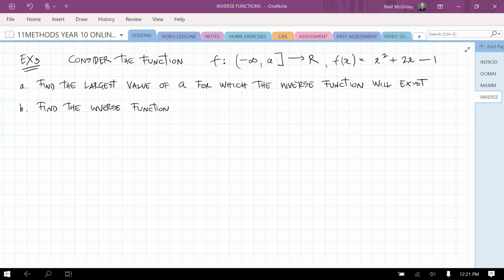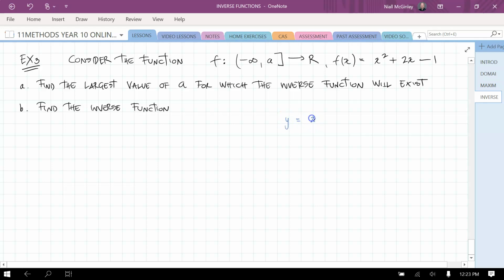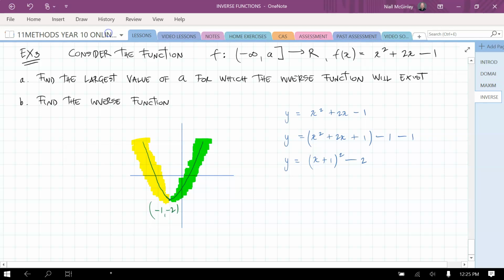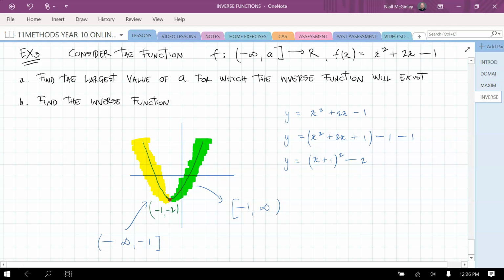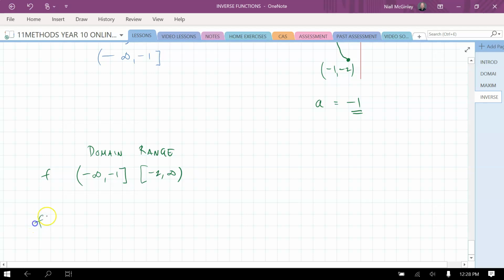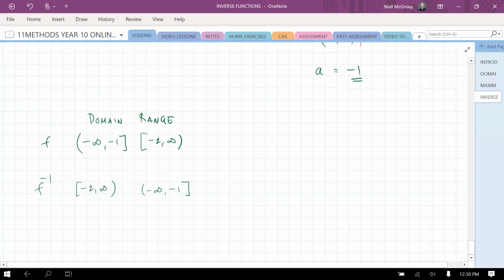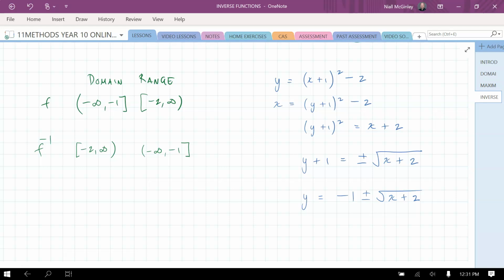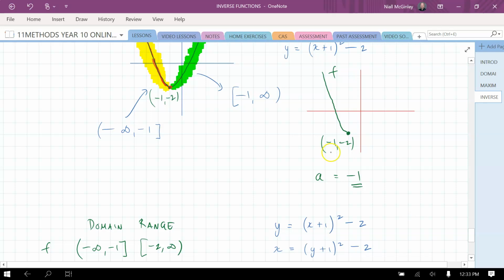VIDEO 4 QUADRATIC FUNCTION WITH A RESTRICTION OF DOMAIN